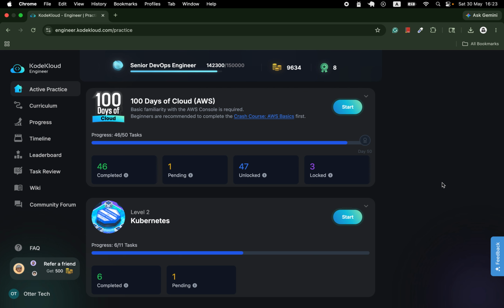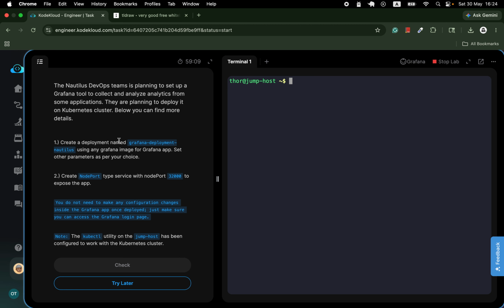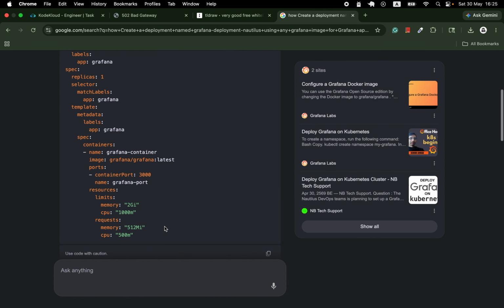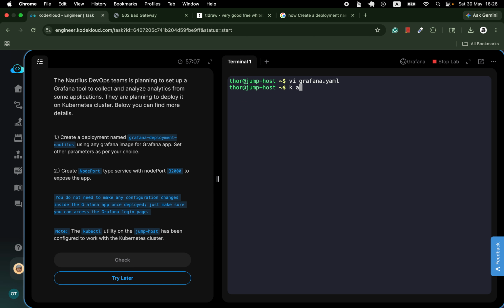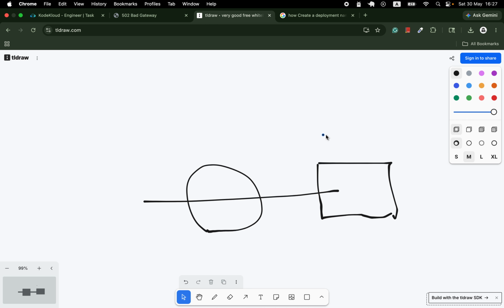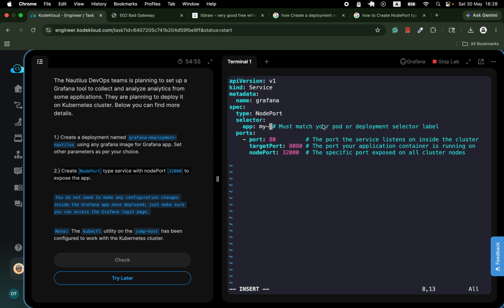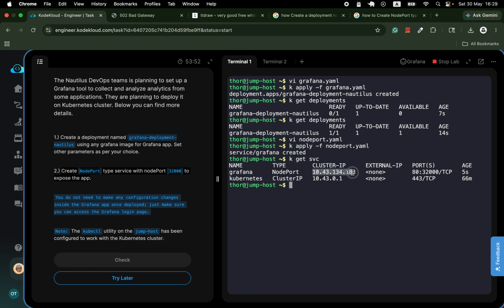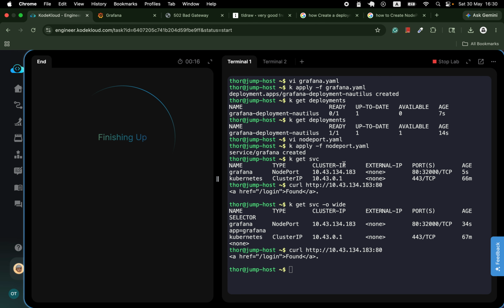Deploy Grafana on Kubernetes Cluster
☸️ Kubernetes Level 2 - Day 7: Deploy Grafana on Kubernetes Cluster | Kubernetes Series

Welcome to Day 7 of the Kubernetes Level 2 Series! In this lab, you’ll learn how to deploy Grafana on a Kubernetes cluster and expose it externally using a NodePort Service for monitoring and analytics visualization.

📌 Lab Objective:
Deploy a Grafana application using a Kubernetes Deployment and expose it through a NodePort Service so the Grafana login page can be accessed from a web browser.

🛠️ Task Requirements:

Deployment Details:
🔹 Deployment Name: grafana-deployment-nautilus
🔹 Application: Grafana
🔹 Image: Any Grafana image
🔹 Replicas: As required

Service Details:
🔹 Service Type: NodePort
🔹 NodePort: 32000
🔹 Expose Grafana for external access

💻 What You’ll Configure & Verify:

🔹 Create Kubernetes Deployments
🔹 Deploy Grafana containers
🔹 Configure application labels and selectors
🔹 Create NodePort Services
🔹 Expose applications externally
🔹 Verify Pod and Service health
🔹 Access the Grafana login page
🔹 Validate application availability

📚 What You’ll Learn:

Kubernetes Deployments
NodePort Services
Grafana Deployment
Application Exposure
Containerized Monitoring Tools
Service Networking
kubectl Resource Management
Observability Fundamentals

🌟 Why This Lab Matters:
Grafana is one of the most widely used observability and visualization platforms in modern cloud-native environments. Deploying Grafana on Kubernetes is a common practice for monitoring infrastructure, applications, and business metrics at scale.

🎯 Series: Kubernetes Level 2 Series
Advance your Kubernetes skills with real-world hands-on labs and production-level scenarios.

🔔 Follow OtterTech for more Kubernetes, Docker, AWS, Azure, Linux, Monitoring, and DevOps tutorials!